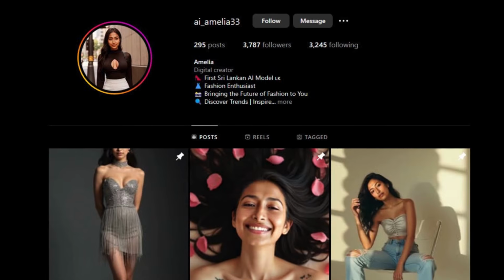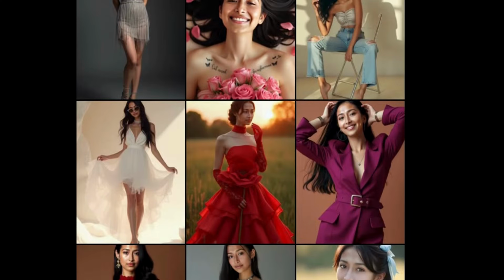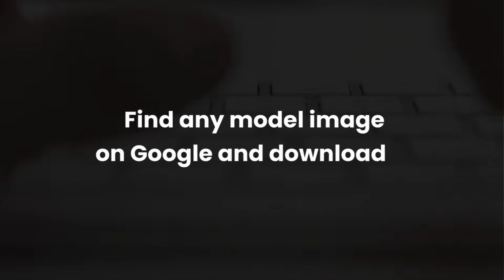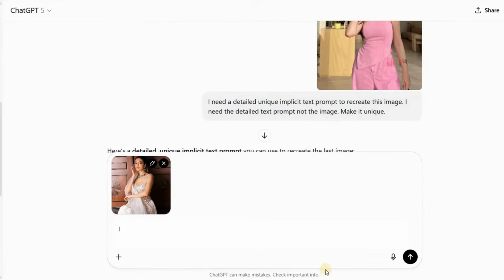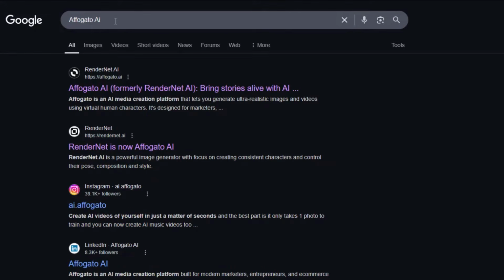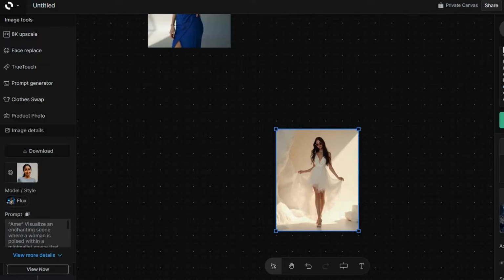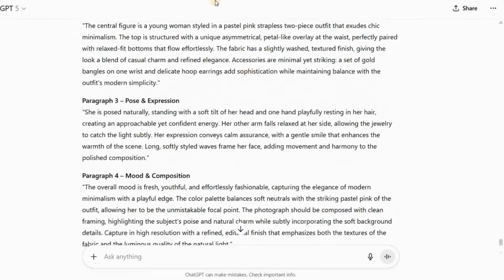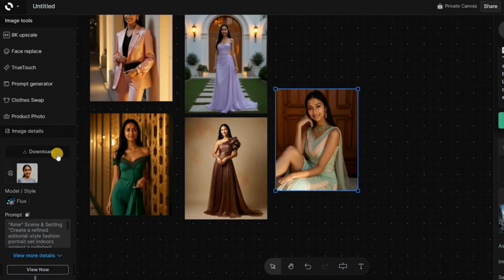AI Influencers Are Making How Much Money?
Want to earn $1,000 per month online? In this video, I’ll show you step by step how to use AI image generation to create content that can go viral and even turn into a steady income stream. Whether you’re a beginner or already familiar with AI tools, this guide will help you get started fast.

🔥 What you’ll learn in this video:

How AI influencers and AI models make money

The best tools for creating AI-generated photos

Simple strategies to monetize your AI images

How to go viral with your content

📌 No special skills needed — just follow along and start creating your own AI-generated images today.